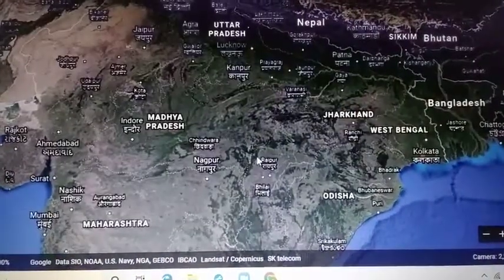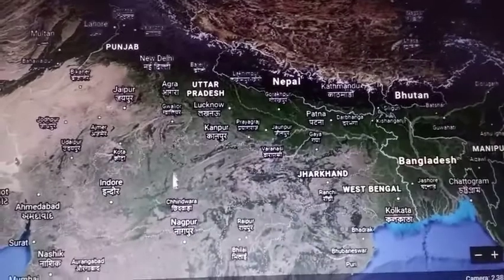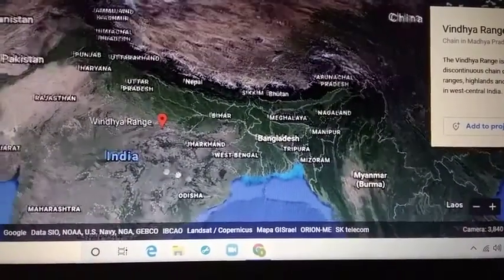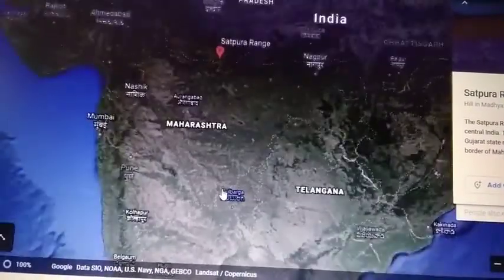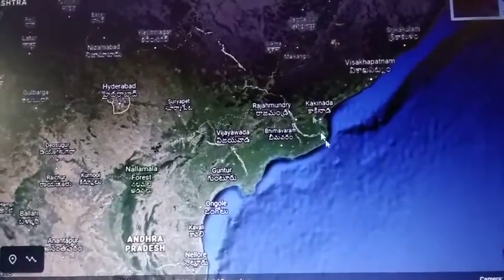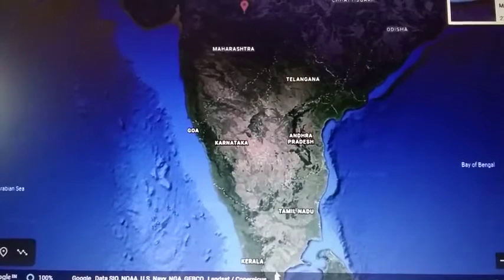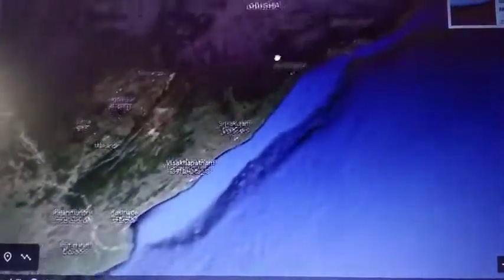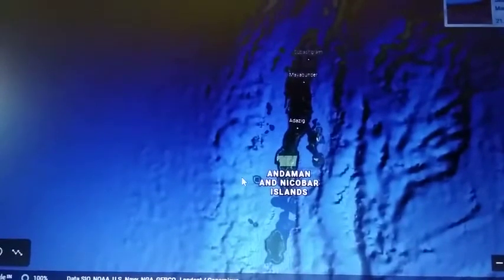Class IX :Geography .Physical Features of India (Session 2)